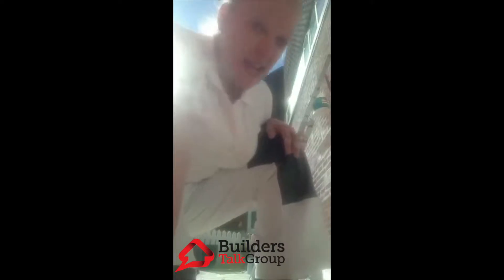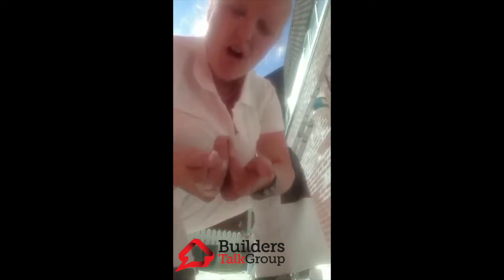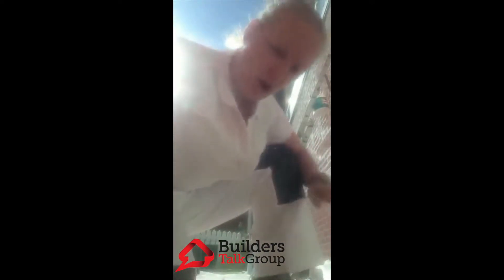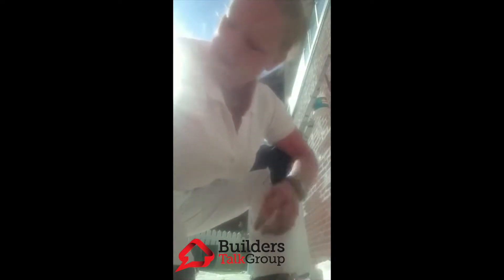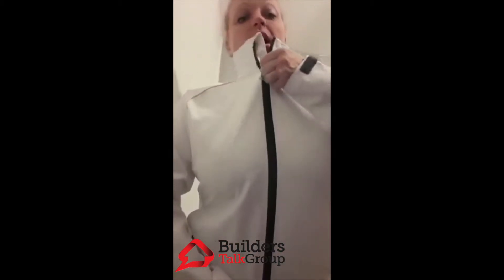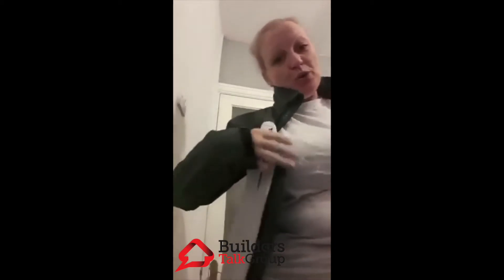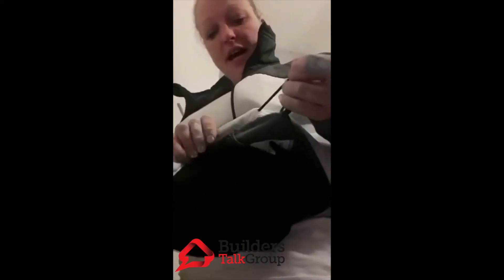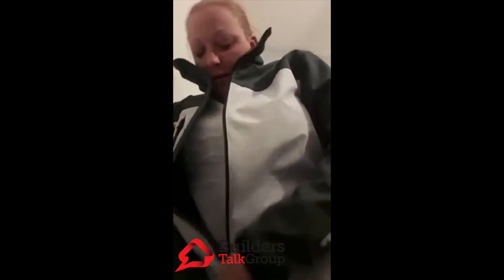BTG's Workwear Review featuring Fristads Workwear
Builders' Talk Group's Lydia Bailey reviews the Fristads Workwear UK range of workwear.  Trades women especially are always on the lookout for decent fitting workwear. Here is what Lydia thought.